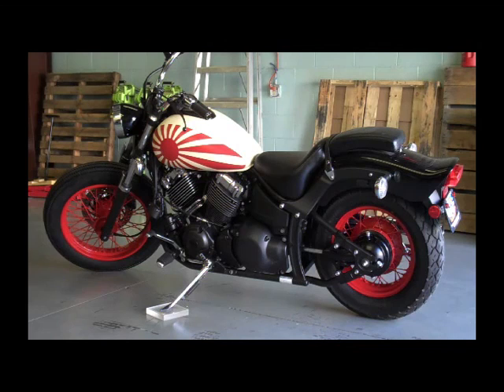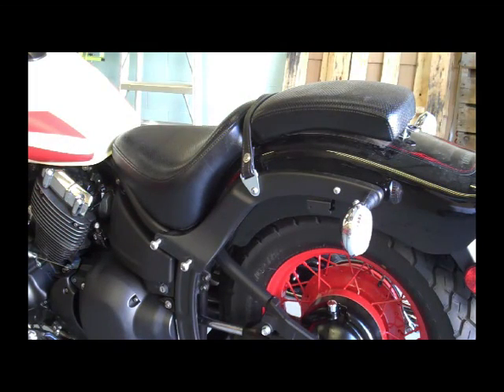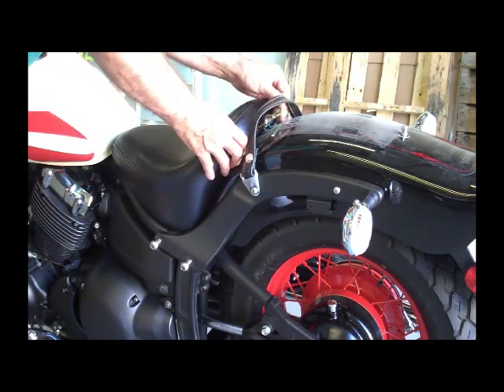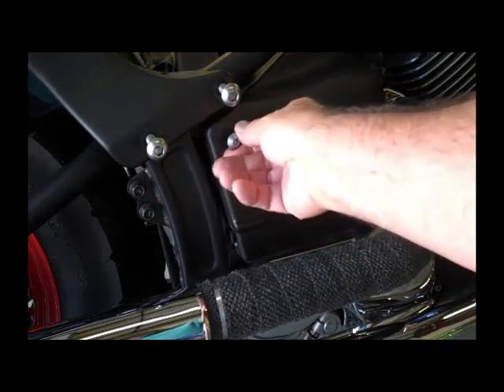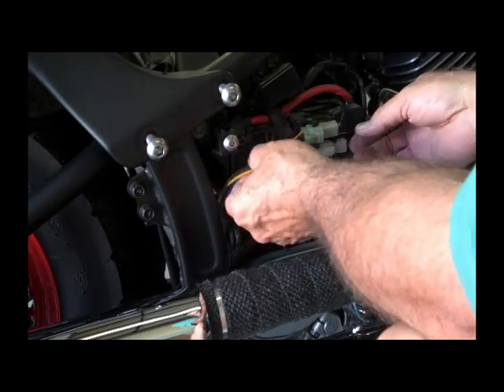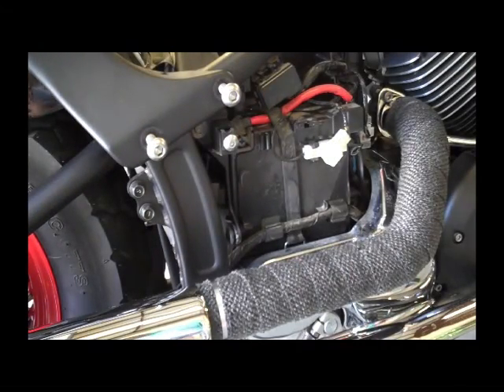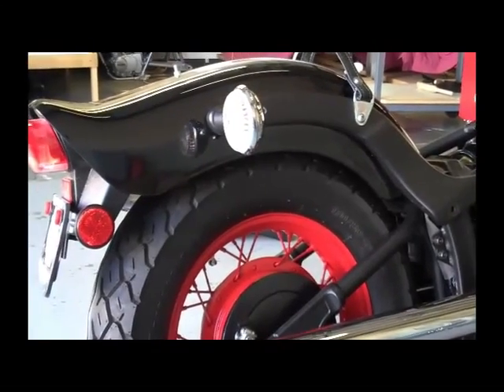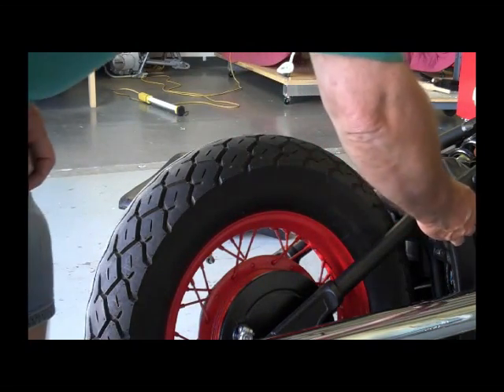Yamaha V Star 650 Remove Seat & Rear Fender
This is the video install guide for our Yamaha V-Star (DragStar) 650 bobber kit. In this video you'll see how to remove your seat and rear fender so you can get started on this bad boy!!

Ride Safely!!